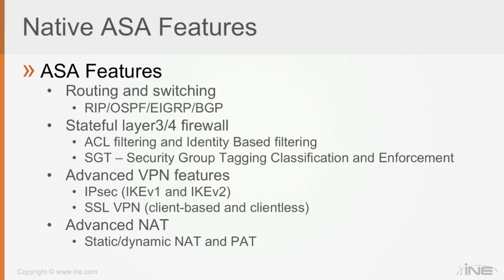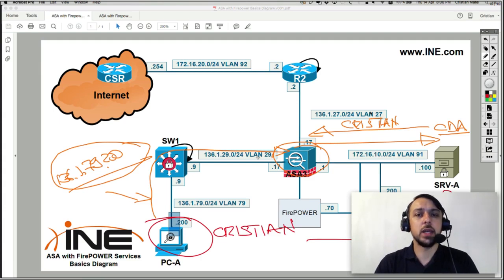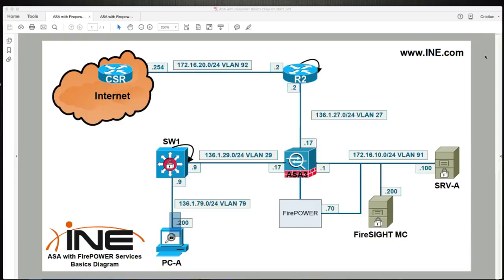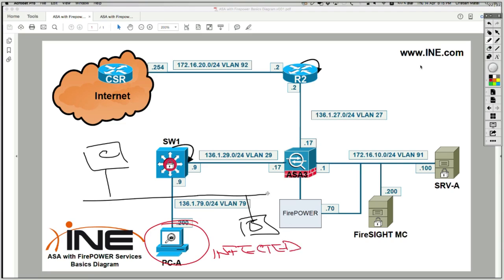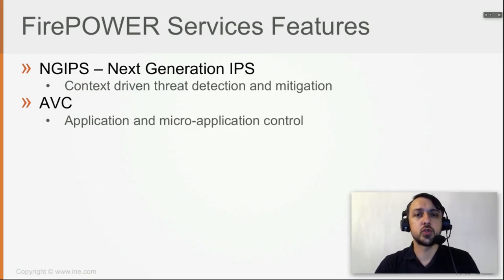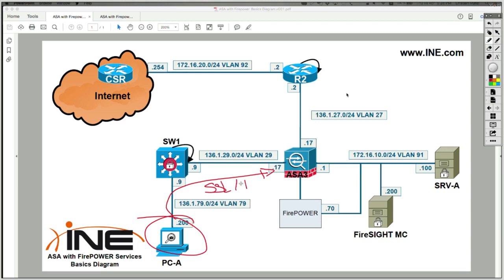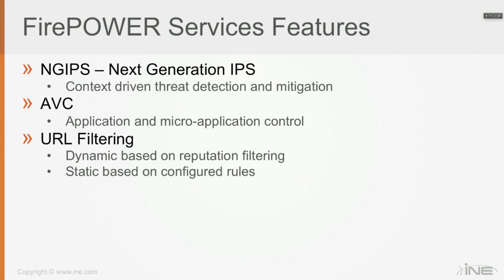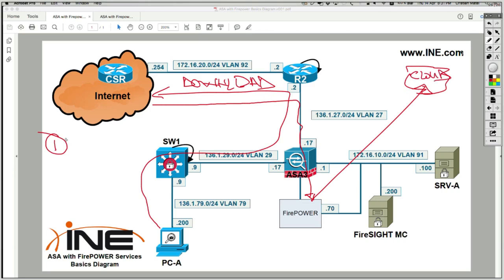04 Next Generation Firewall Features Part 1